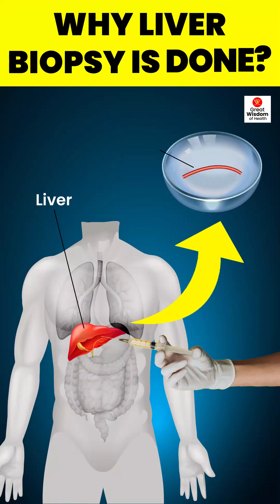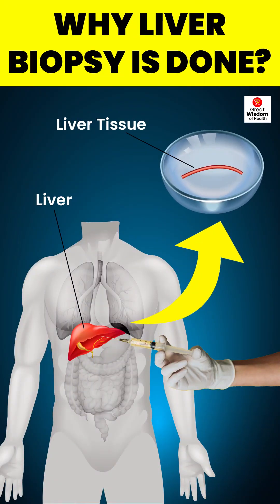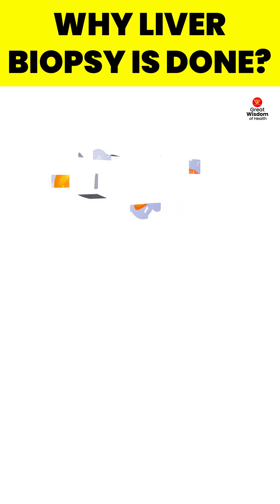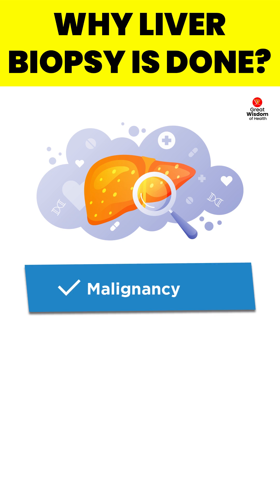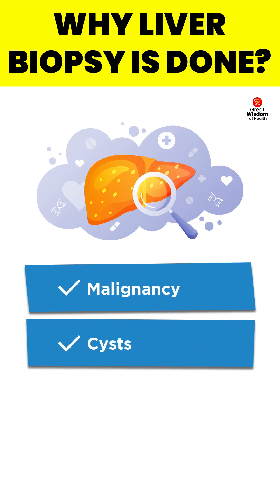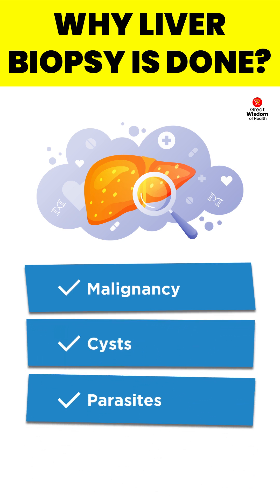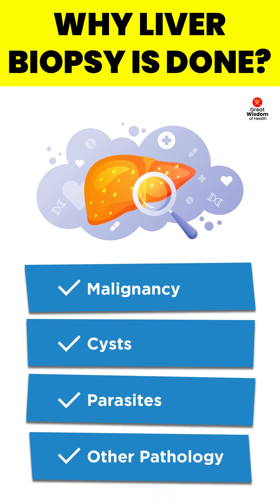Why Liver Biopsy is Done | Liver Problems | Hepatitis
Why Liver Biopsy is Done | Liver Biopsy | Liver Problems | Hepatitis

About this Video:
In this video you will know why liver biopsy is done, actually there are so many tests available for liver function tests. But Liver biopsy test is one of the best to know the actual liver condition. This is a short video please watch  it till end.